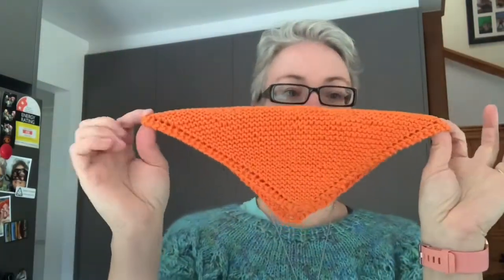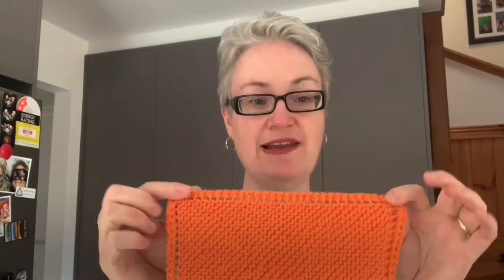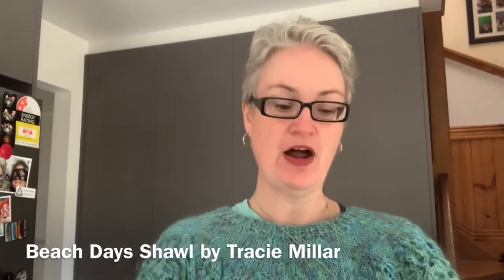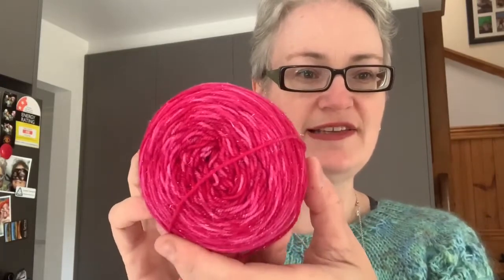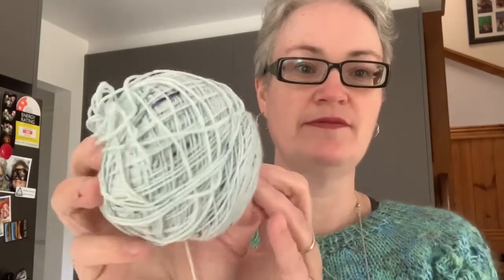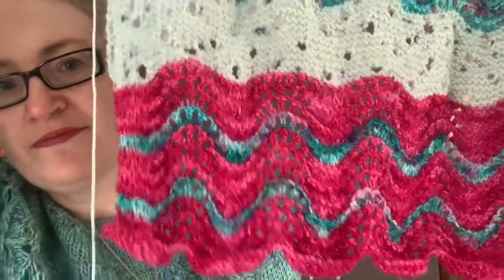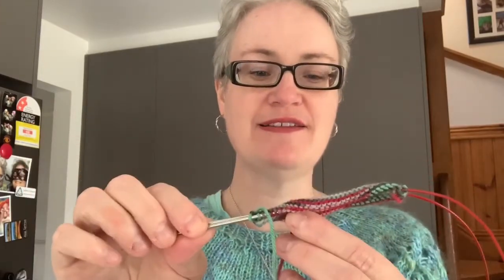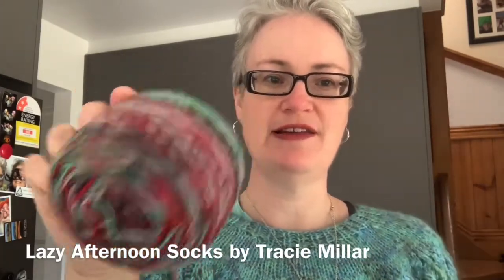Ep 09: Knitting and Yarn Haul - Oct 2019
In this video I am wearing my Love Note sweater by Tin Can Knits.  I am working on a few Flax Light sweaters by Tin Can Knits for Christmas gifts.  I also show you my Beach Days Wrap by Tracie Millar of Grocery Girls podcast.

The yarn I use is mostly from Bendigo Woollen Mills, however, I also use yarn from Happyhank.com.au

Etsy - Grove Knits
Sai of Happy Hank Co (Bendigo Hand Dyed Yarns) - happyhank.com.au